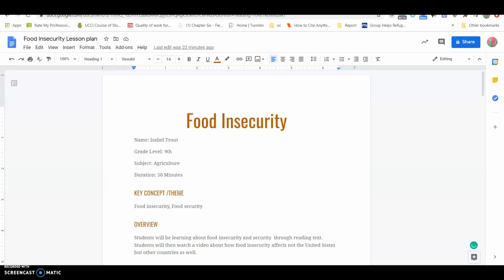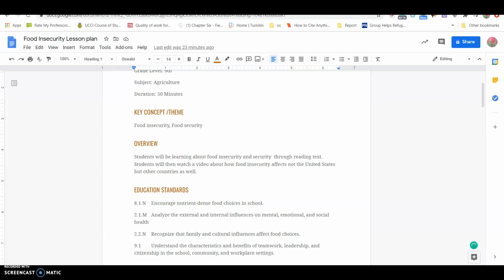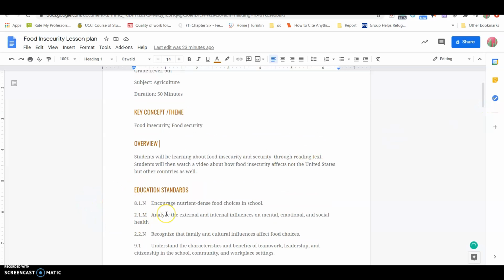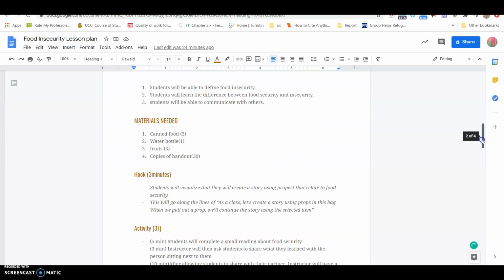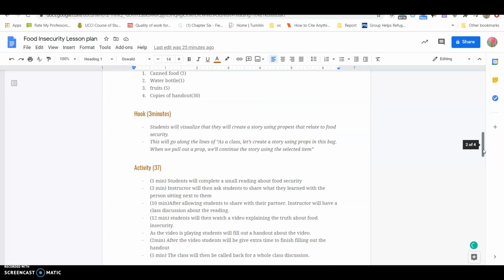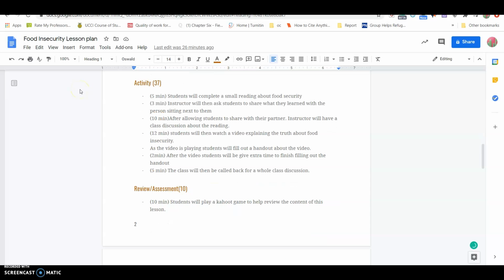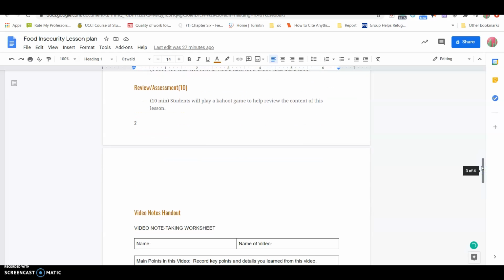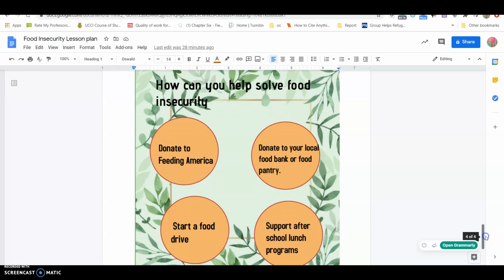Food Insecurity Lesson plan